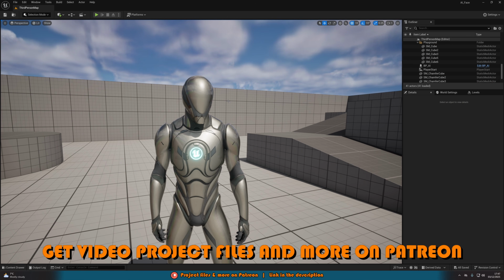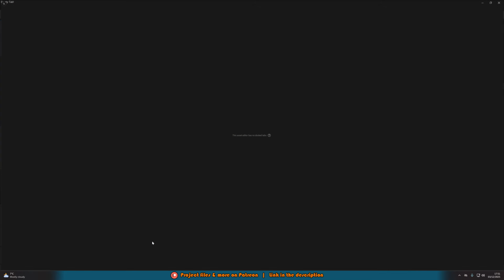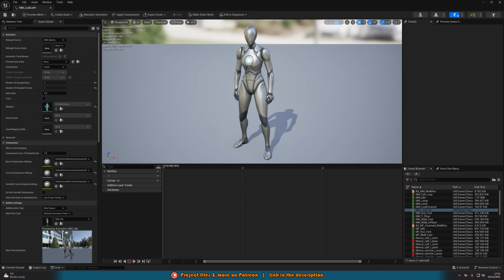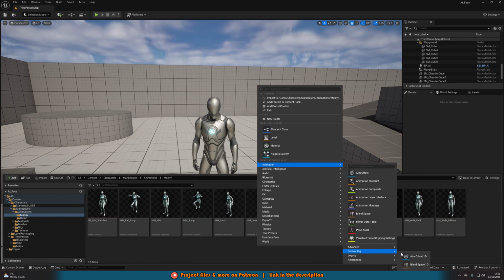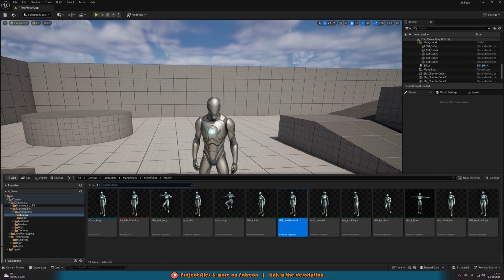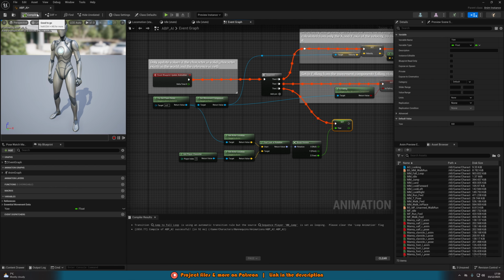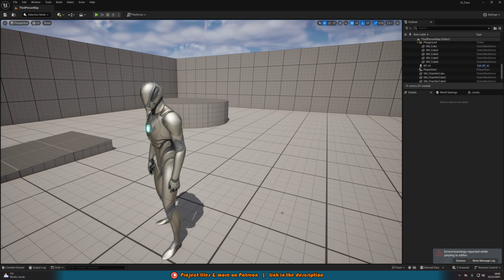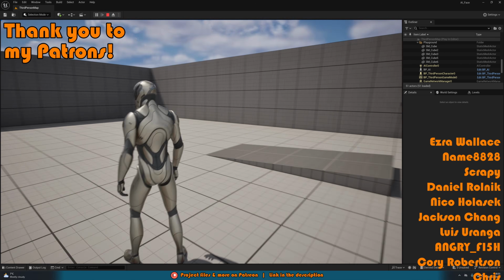How To Make The AI's Head Follow The Player In Unreal Engine 5 (Tutorial)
In this video we’re going to create a system where the AI will always look at and their head will follow and face the player!

🔗Resources